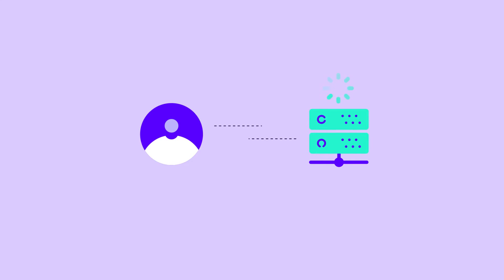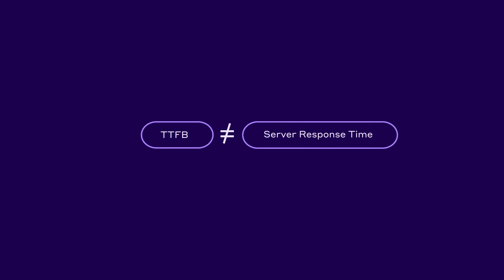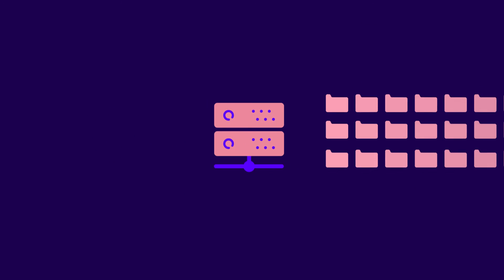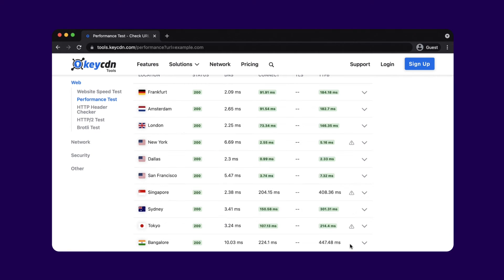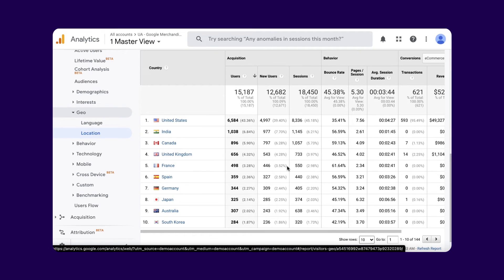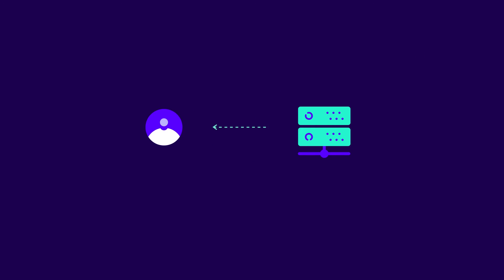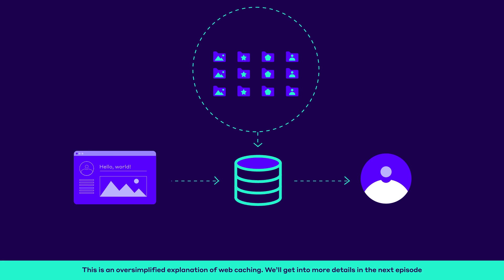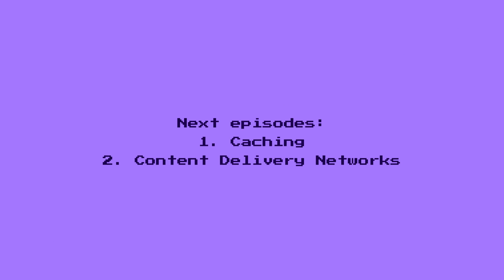How to measure and reduce Time to First Byte (Page speed 101, ep. 3)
Time to First Byte (TTFB) is one of the most important metrics for your website's performance.

It measures how long a client waits before receiving the first byte of data from your server. The shorter your website's TTFB, the faster your website starts loading on visitors' devices.

Here's everything covered in this video:

0:00 The request-response model and Time to First Byte (TTFB)
0:50 Factors that affect TTFB
1:30 TTFB benchmarks
1:53 Measuring your website's TTFB
2:52 Optimization techniques

2. WordPress hosting performance benchmarks